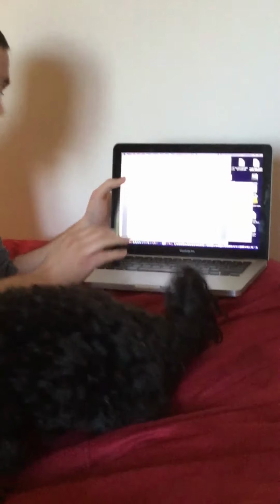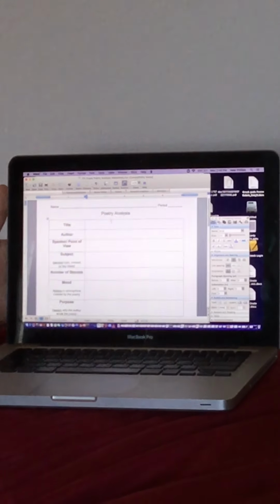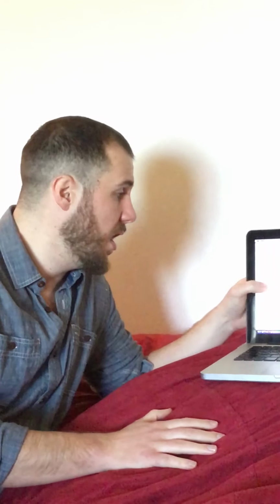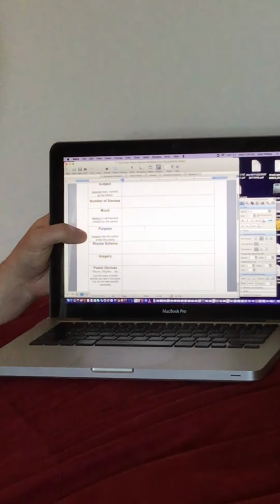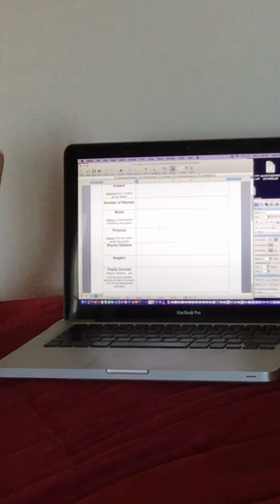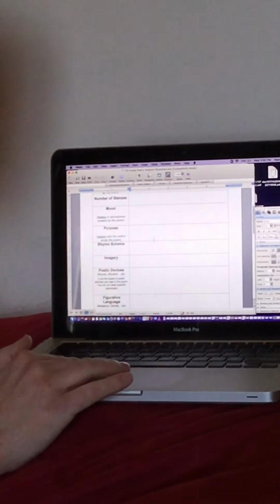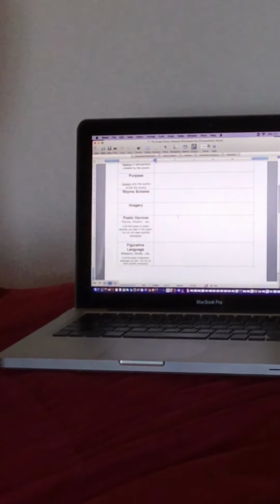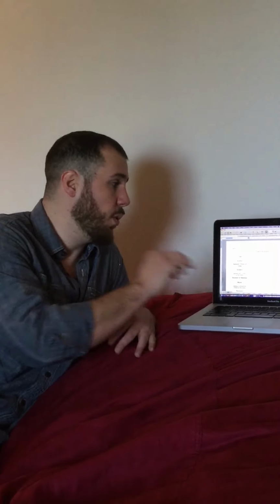Poetry Analysis Details and Clarifications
Distance Learning MS